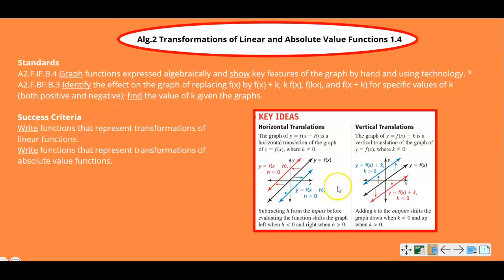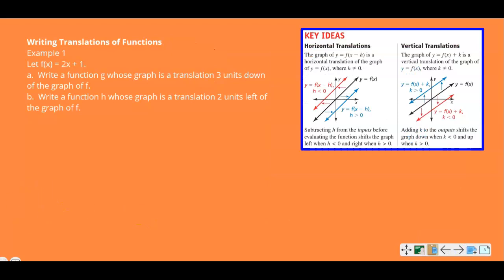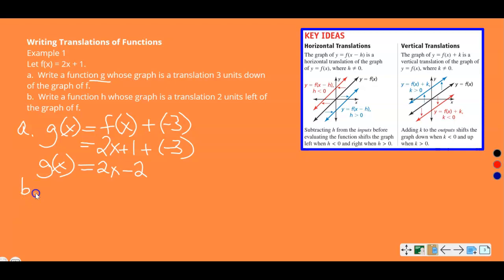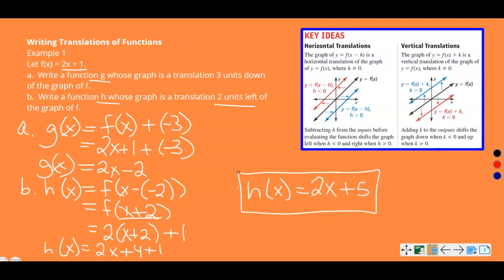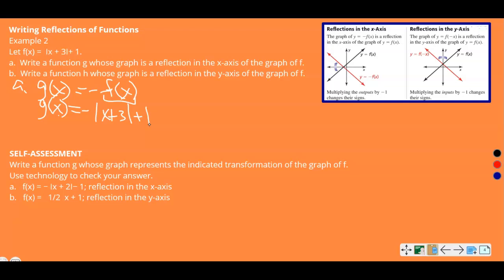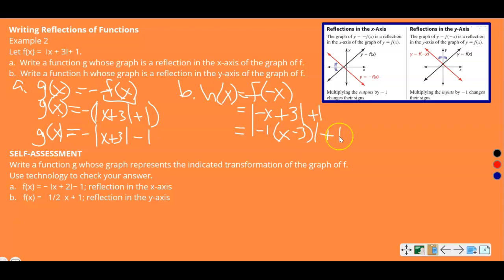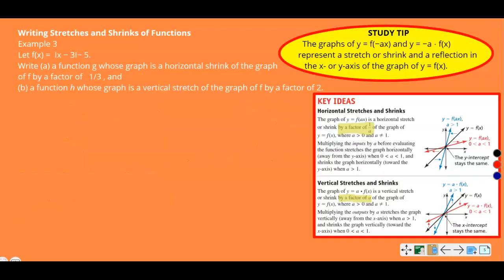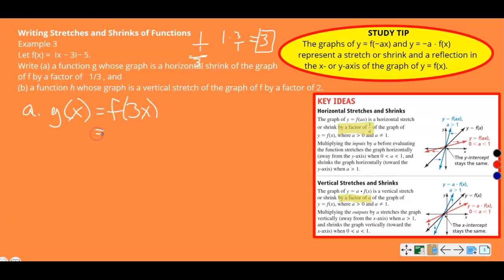Alg. 2 Transformations of Linear and Absolute Value Functions 1.4